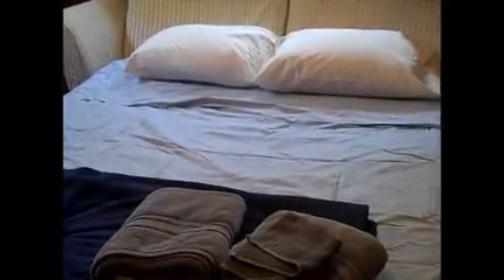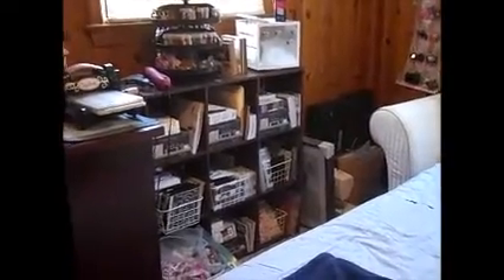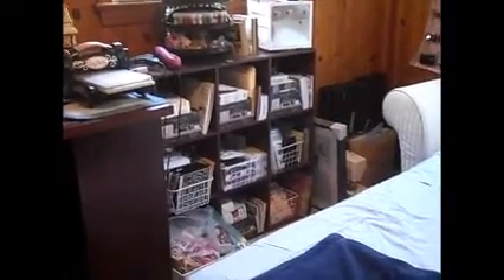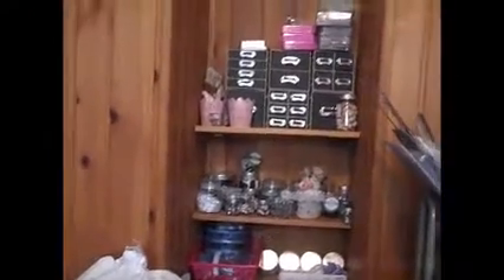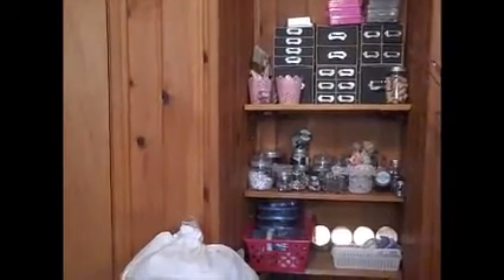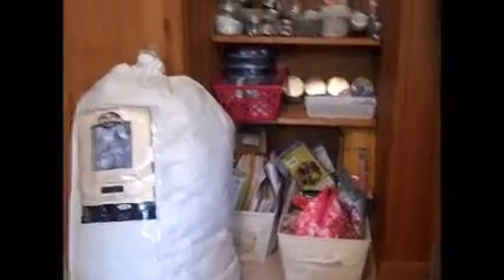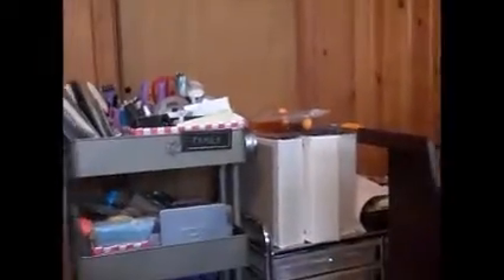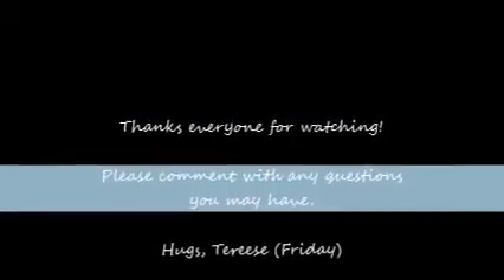My Little Messy Scraproom 2017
My room is nothing fancy but my stuff are in one room and that's all I really care about right now.